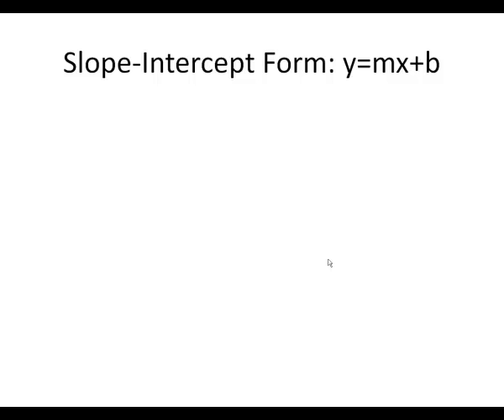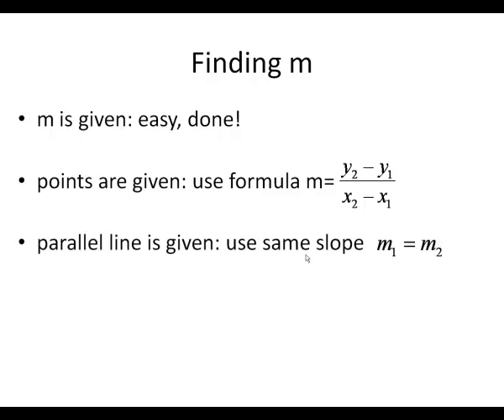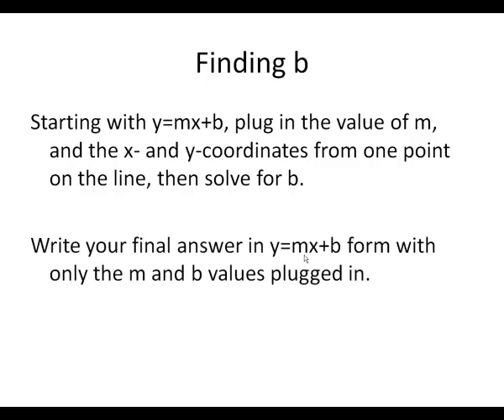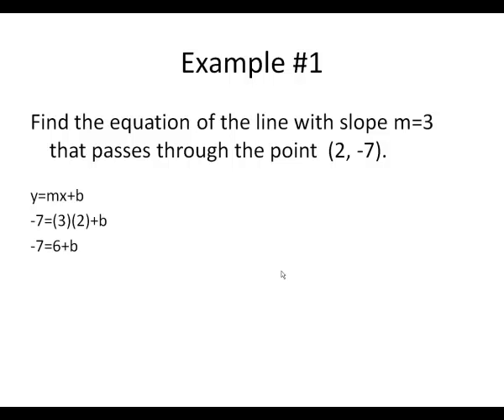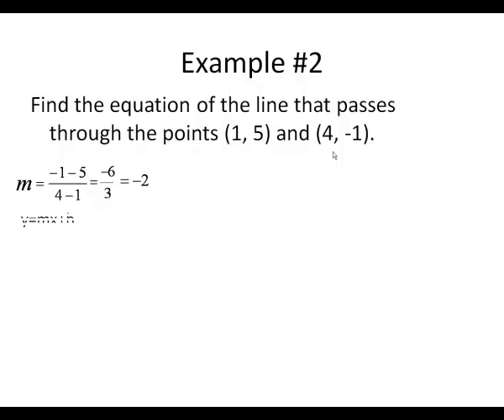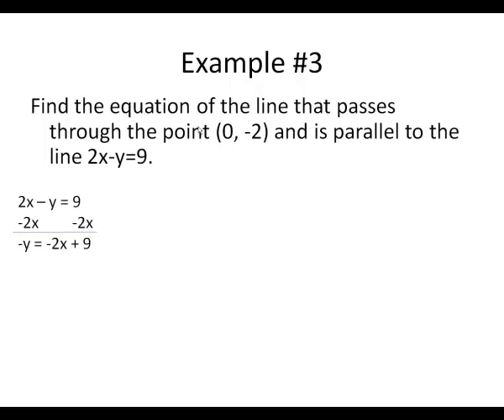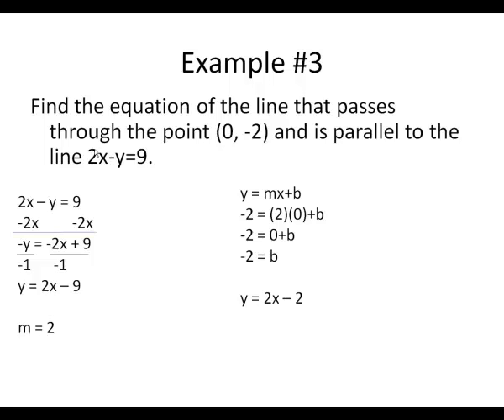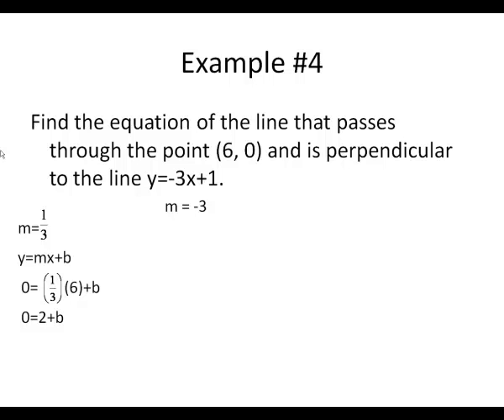Finding The Equation of a Line.mp4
Use the slope-intercept form of a line to find the equation of a line.